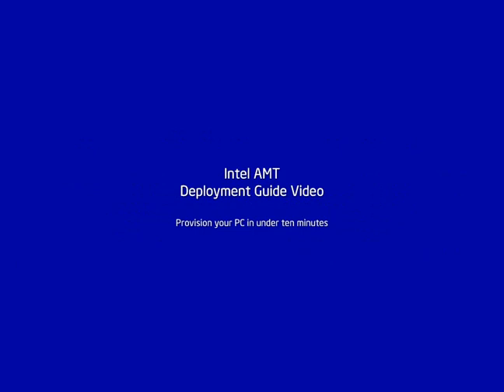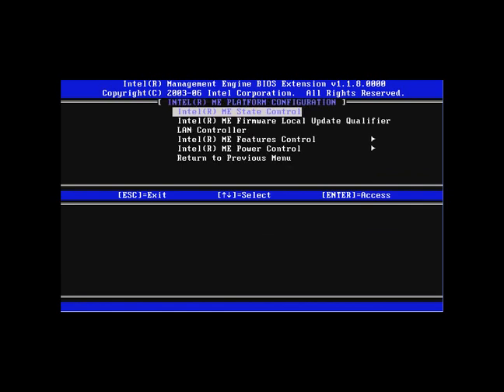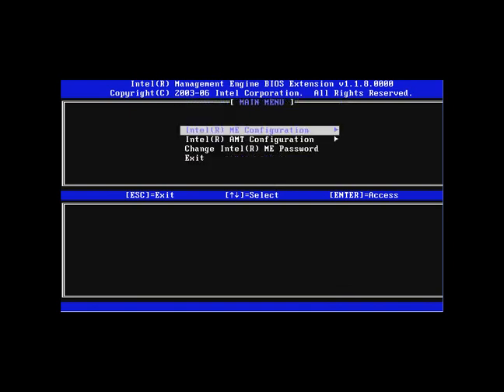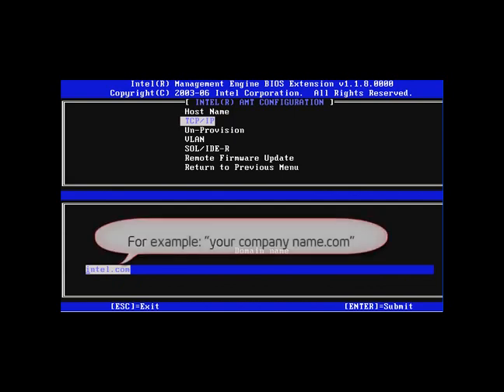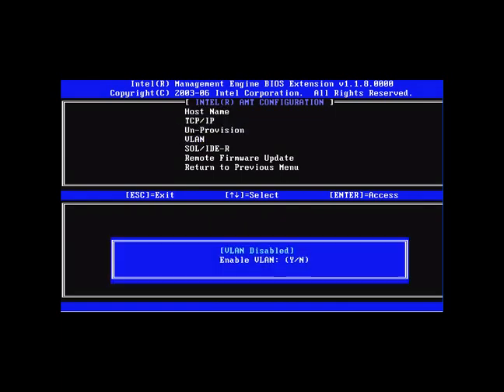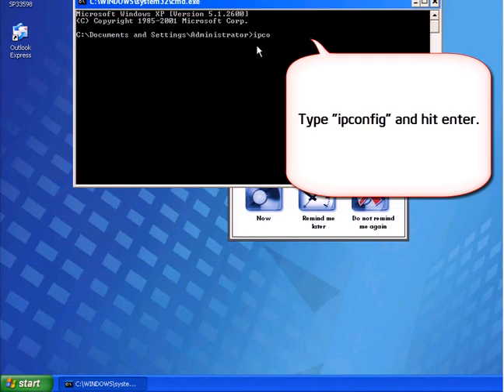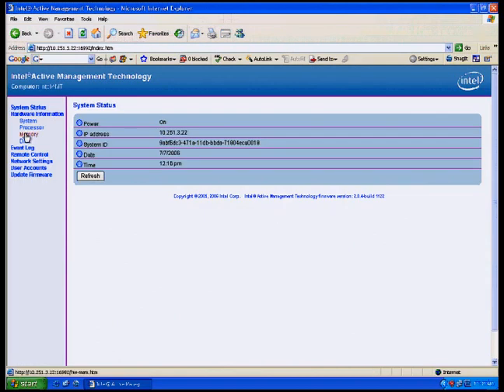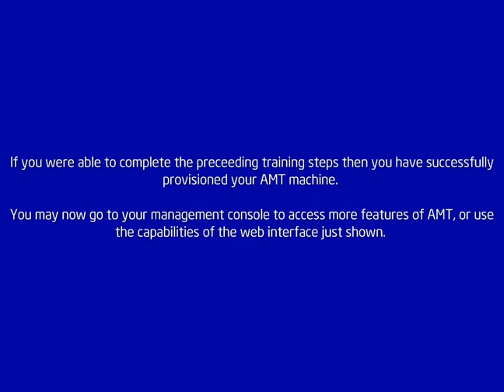Provision your Intel AMT system in 10 minutes!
In just 10 minutes provision your Intel AMT system in Basic(SMB) mode.